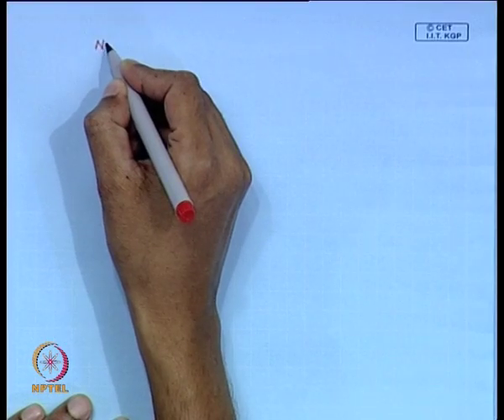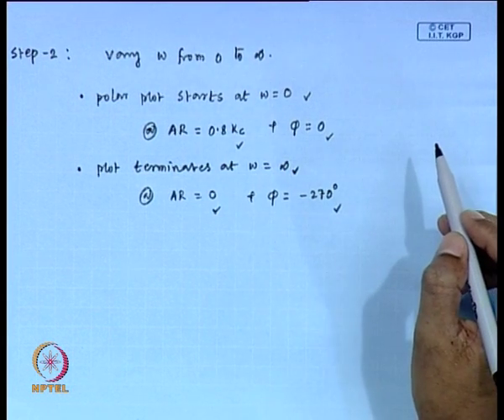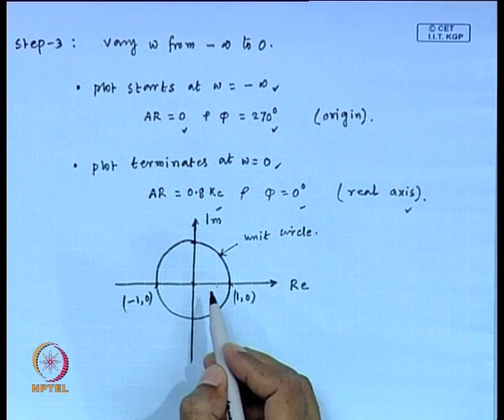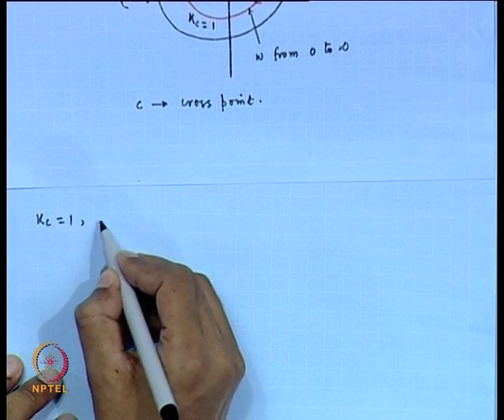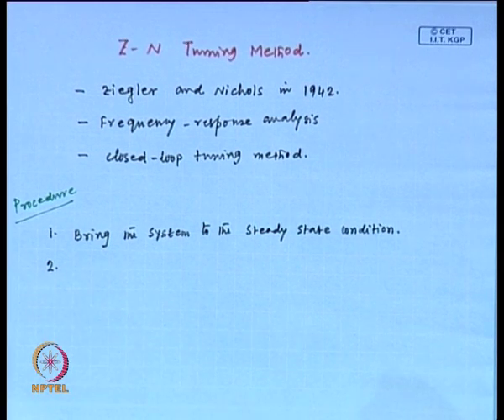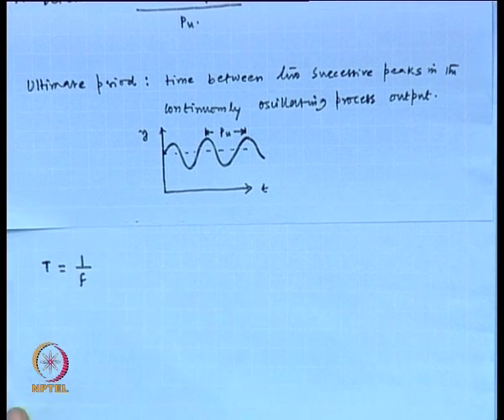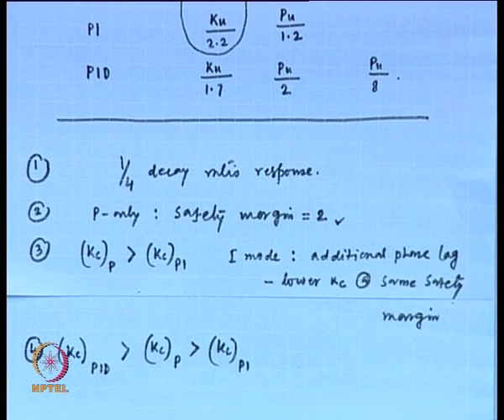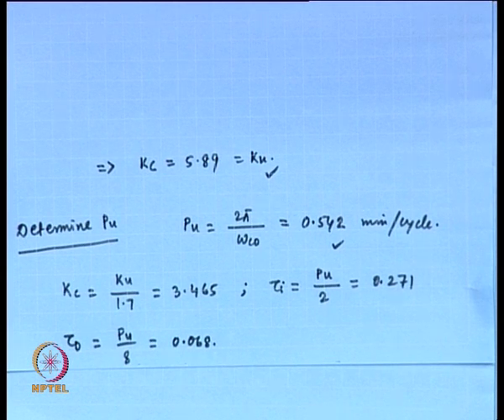Feedback Control Schemes (Contd.) (CH_11)